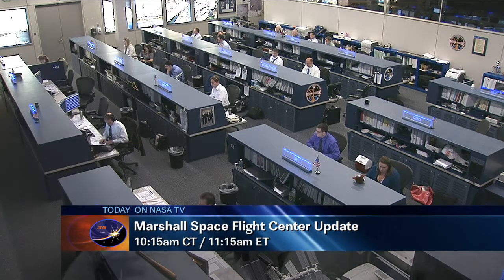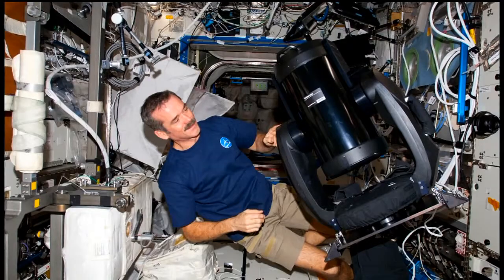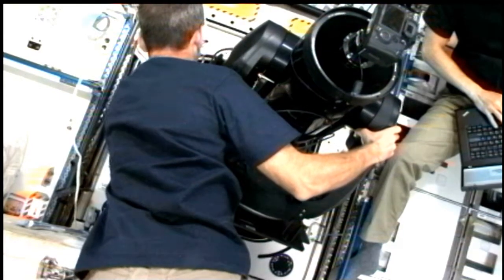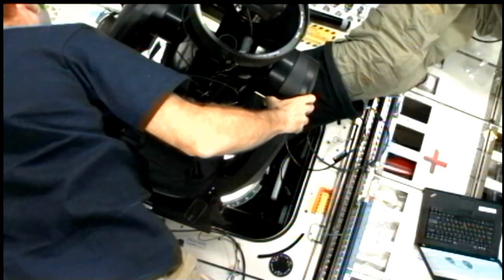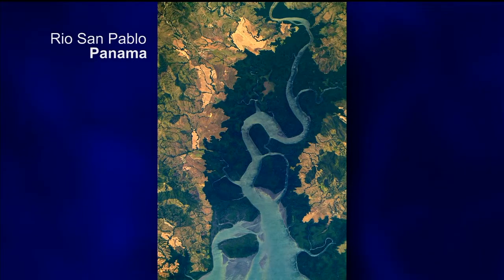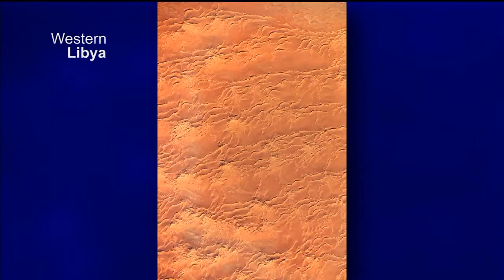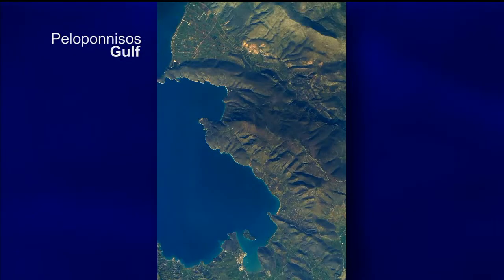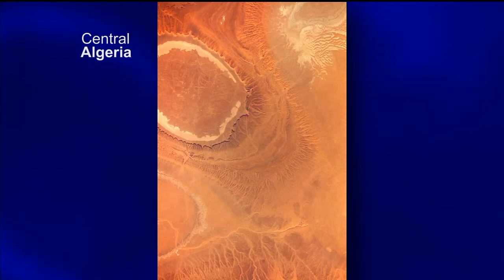ISS Servir Environmental Research and Visualization System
From the Marshall Space Flight Centerâs Payload Operations Integration Center (POIC) in Huntsville, Ala., NASA Public Affairs Officer Lori Meggs interviews Burgess Howell, Principal Investigator for the International Space Station Servir Environmental Research and Visualization System (ISERV).